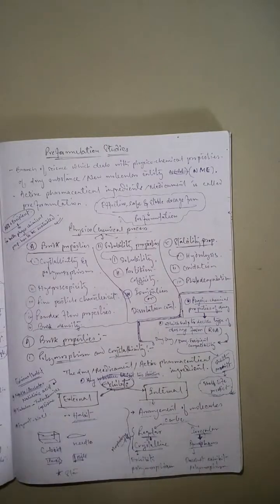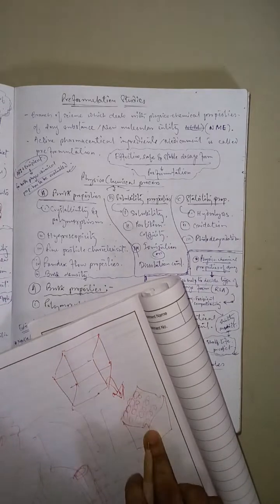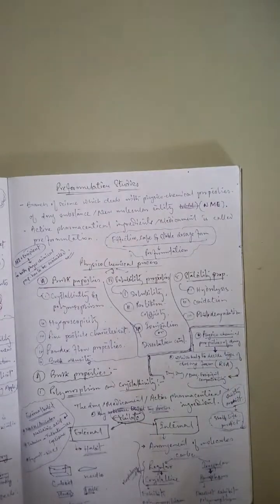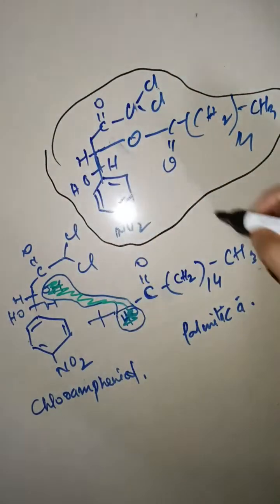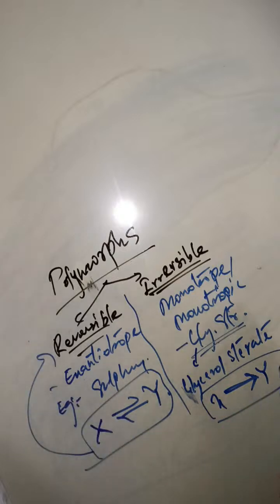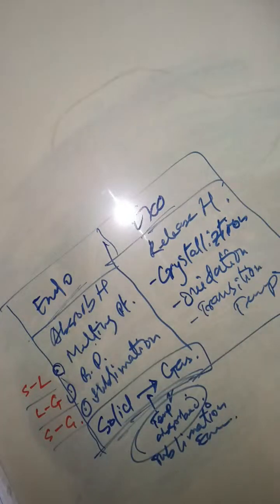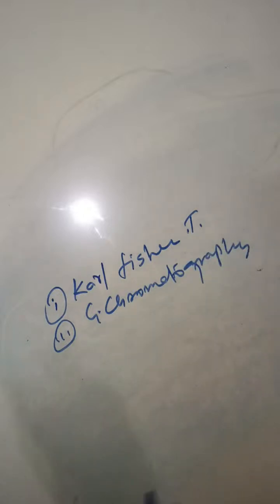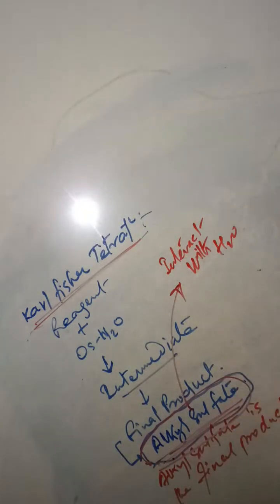Live: study pseutics with me and build your concept... Part-1